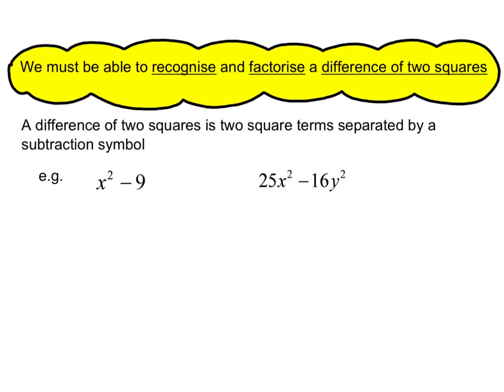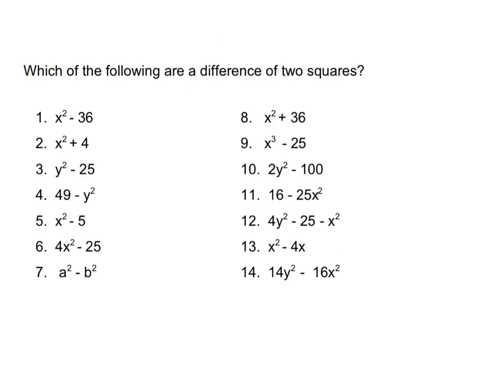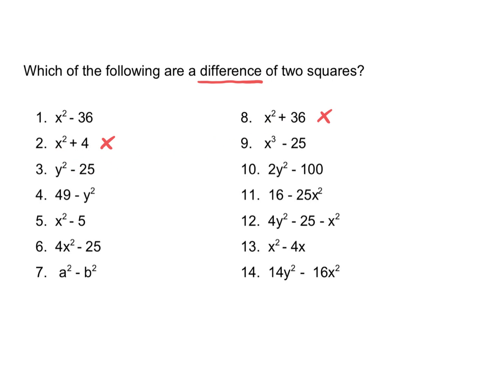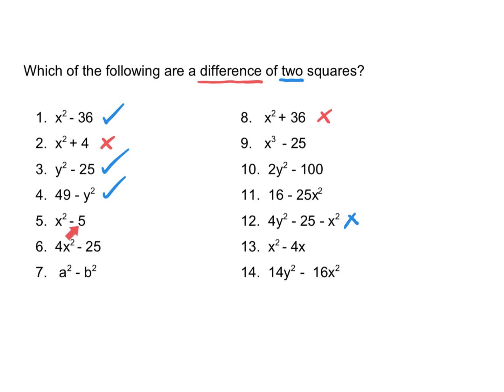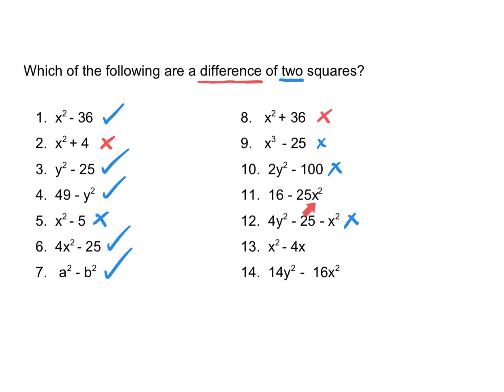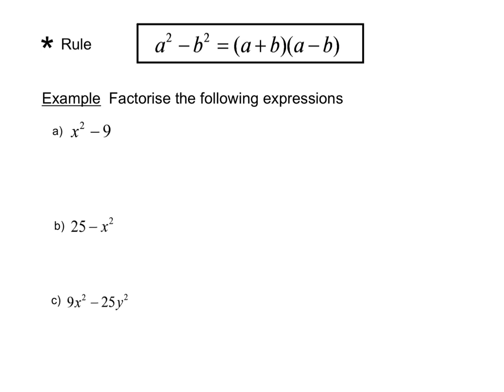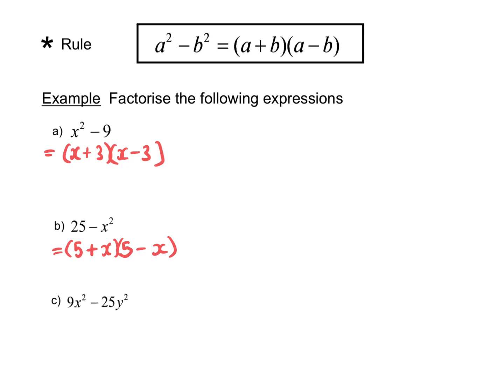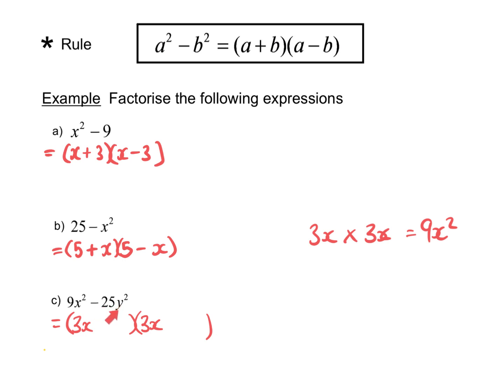Factorising: Difference of Two Squares